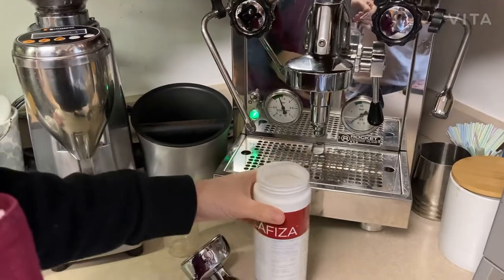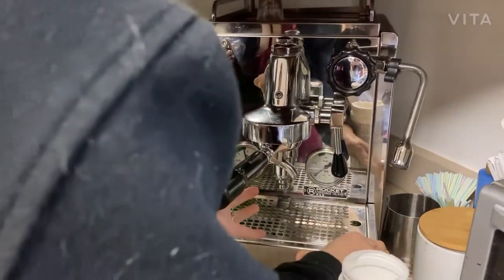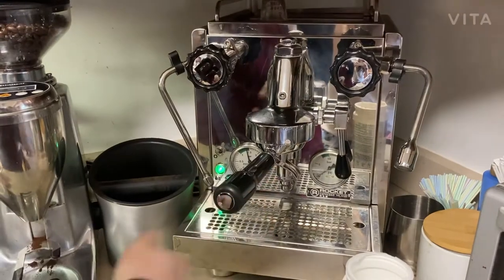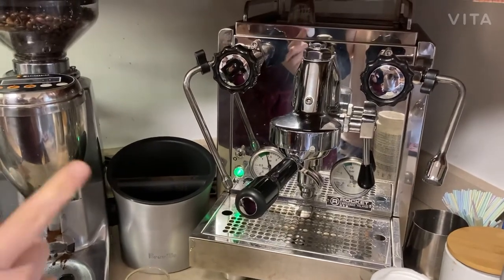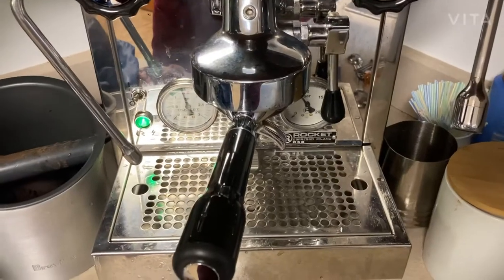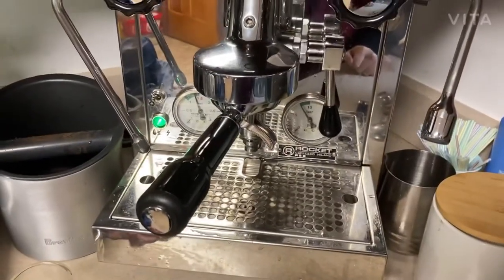Use Cafiza Cleaner to Back Flush My Rocket Espresso Machine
My didn’t back flush to clean my machine for a very long time. It’s pretty duty. This cleaner did a great job. It’s very cost efficient too.